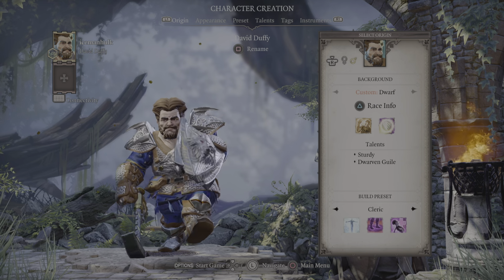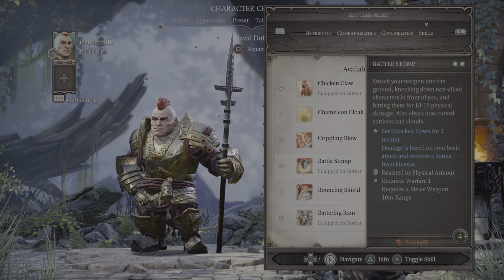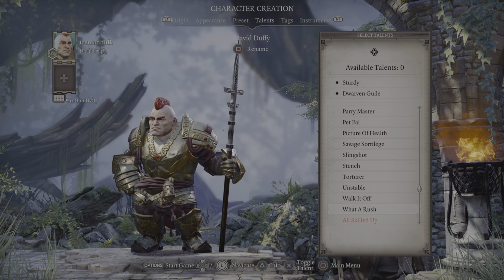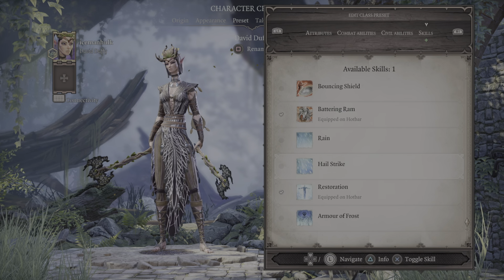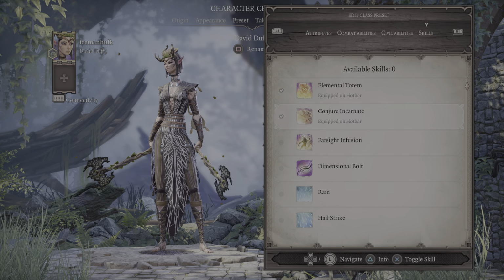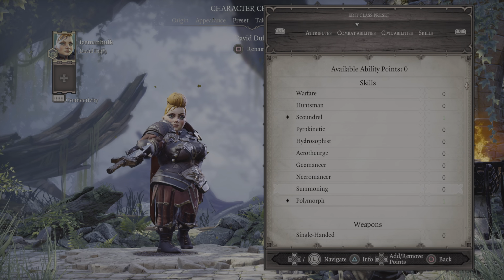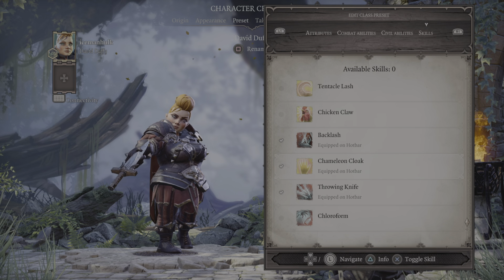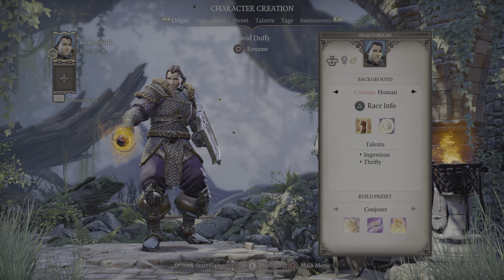Divinity: Original Sin 2 - Definitive Edition_20230121204426